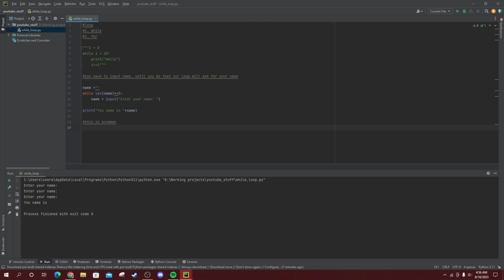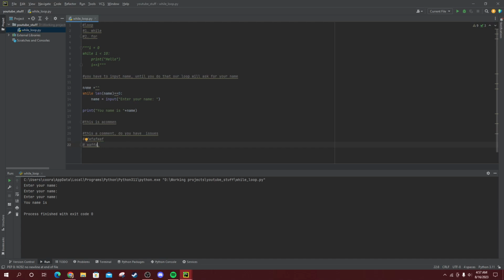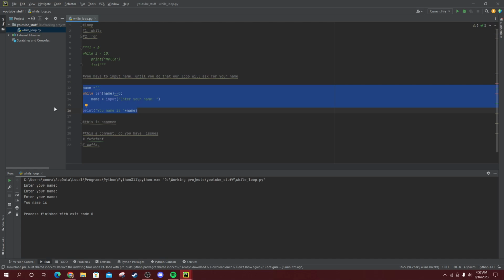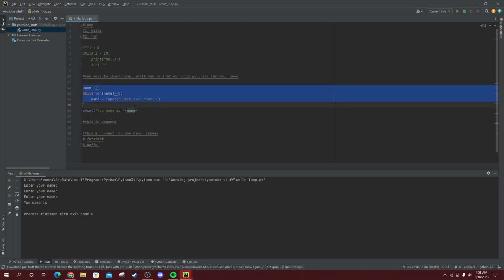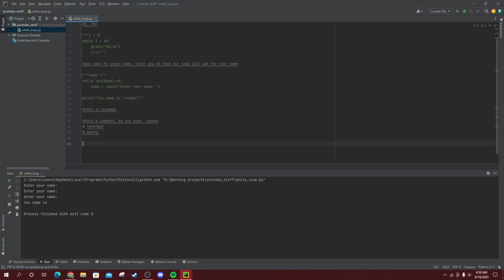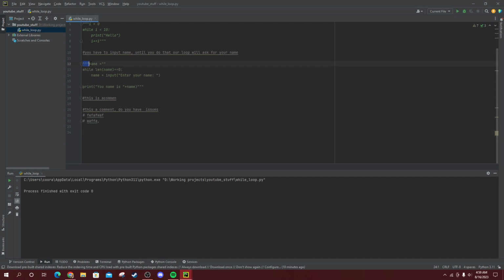Python comment and multiline comment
This video content on Python commenting and how to do it, including multiline commenting (not actual commenting but it serves the purpose) using multiline string.